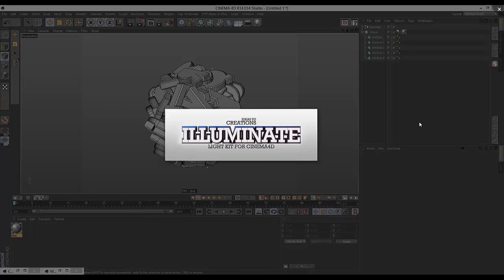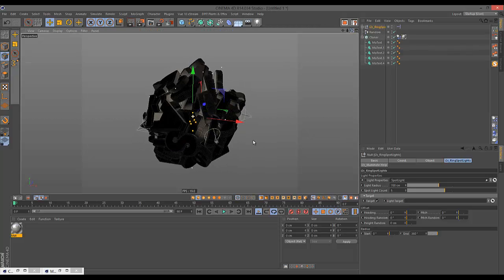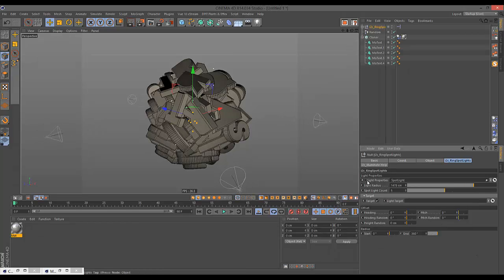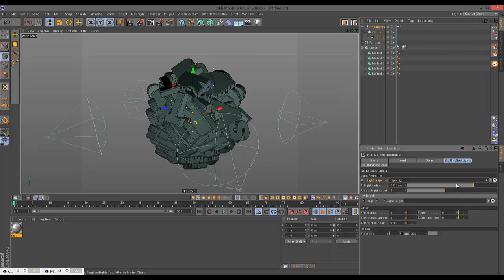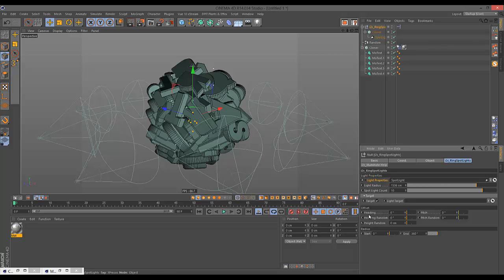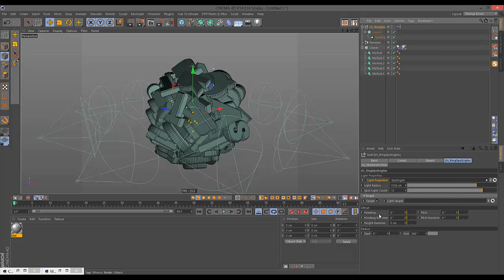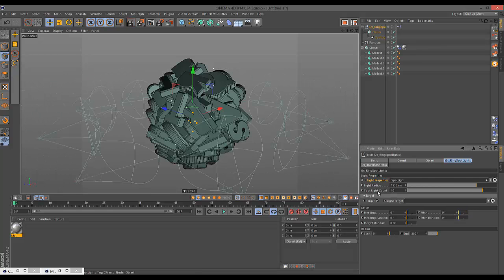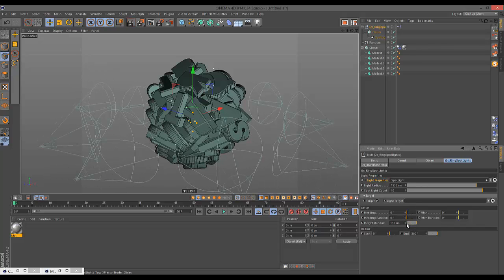ILLUMINATE - RingSpotLights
My first C4D preset is here: i2c_ILLUMINATE!
In this video, I show the second of the two light kits This is the last part of 3.